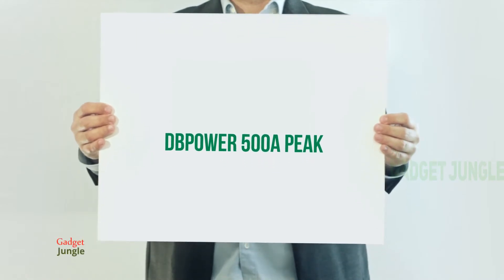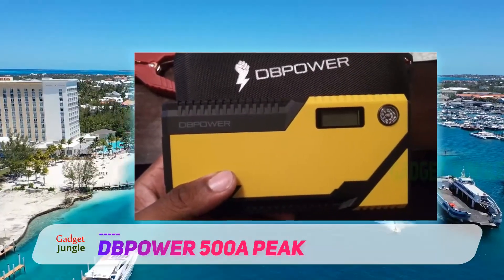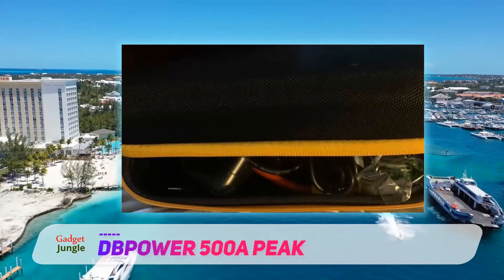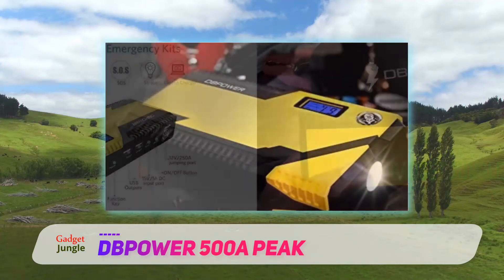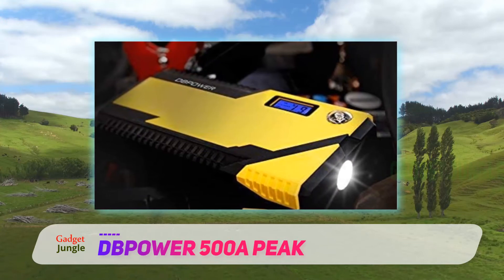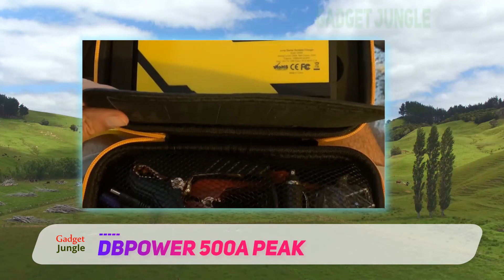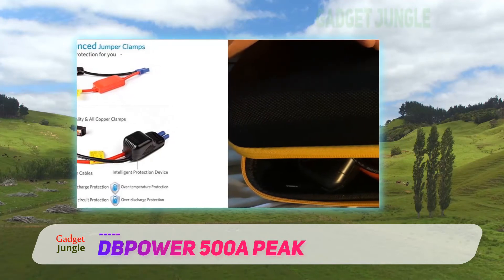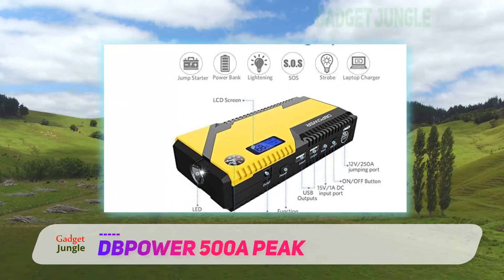The Best Jump Starter - DBPOWER 500A Peak Review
DBPOWER 500A Peak - Is One Of The Best Jump Starter Of 2021!